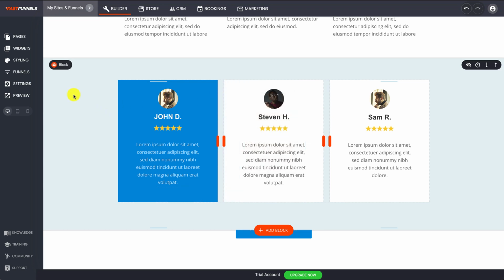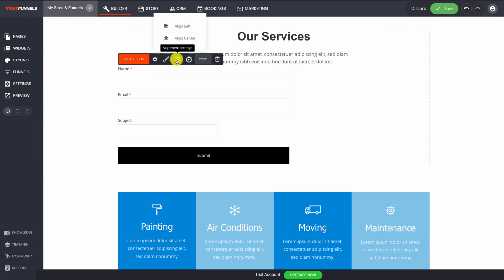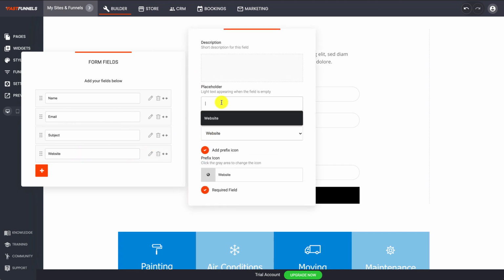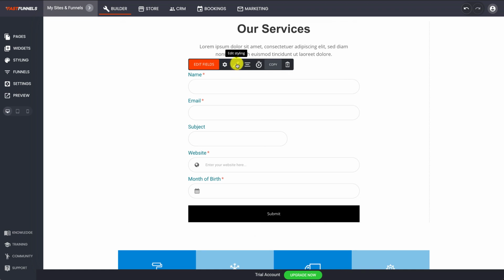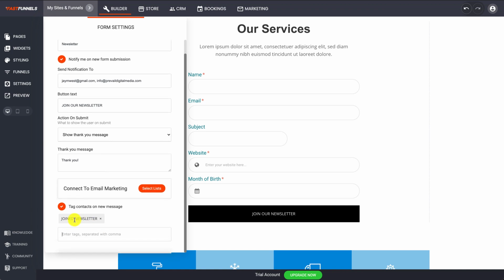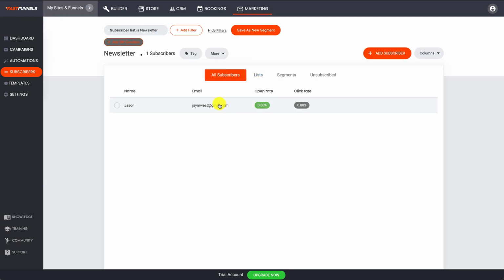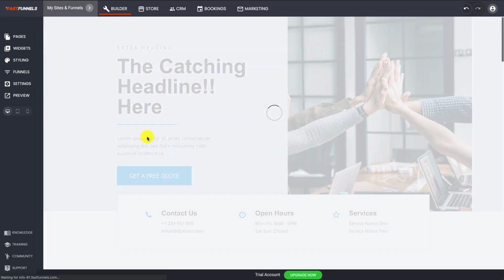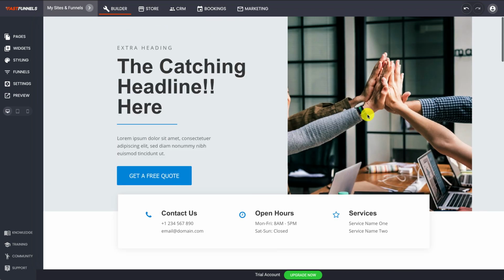How to Use Forms in Fast Funnels